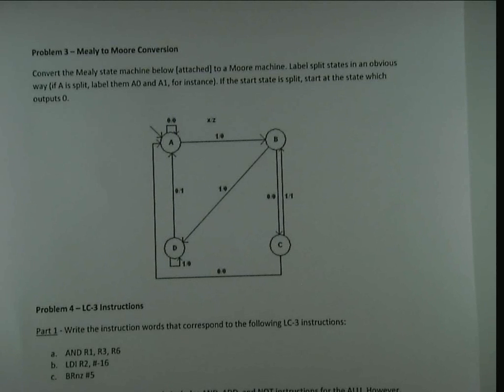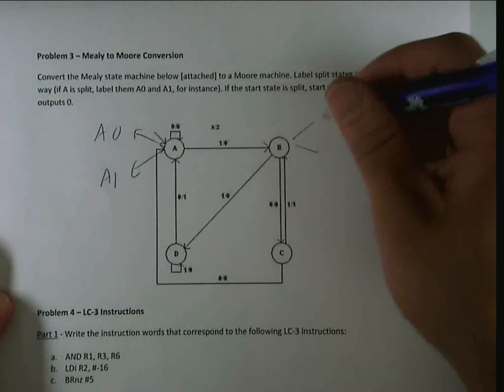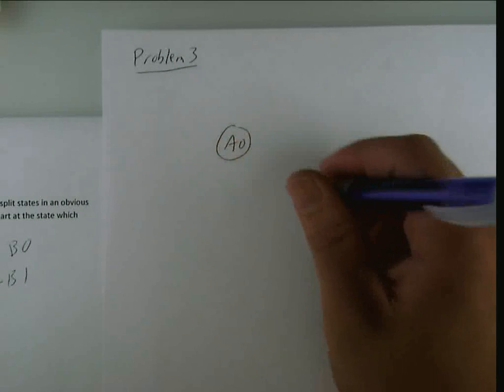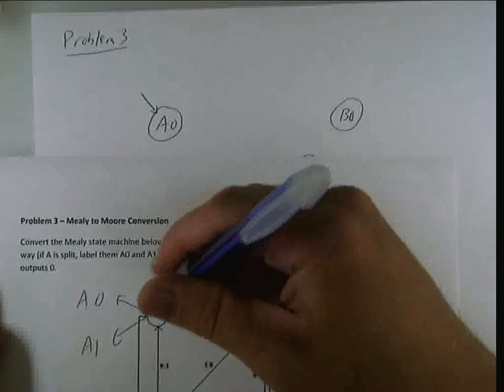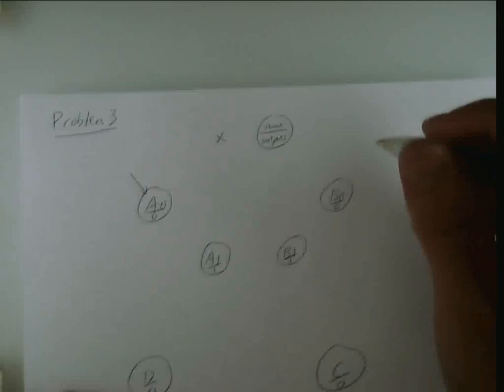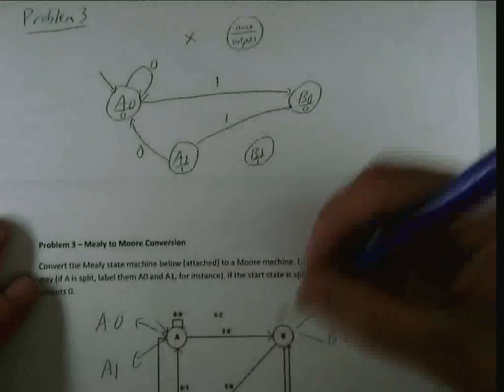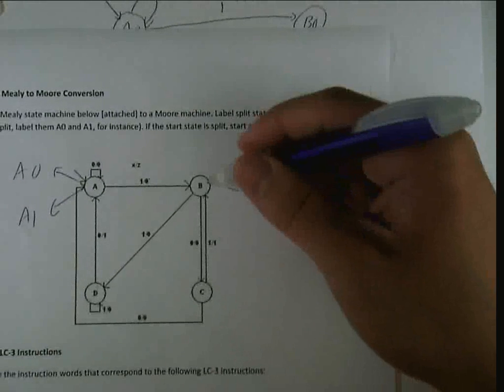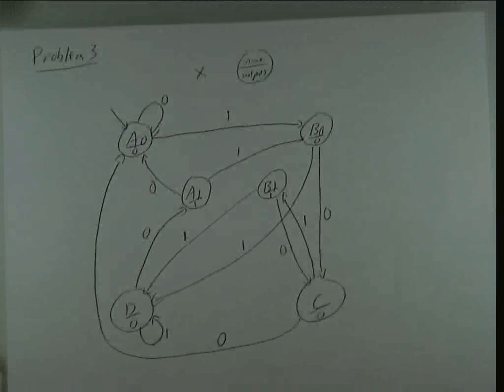Problem Set 9 Problem 3